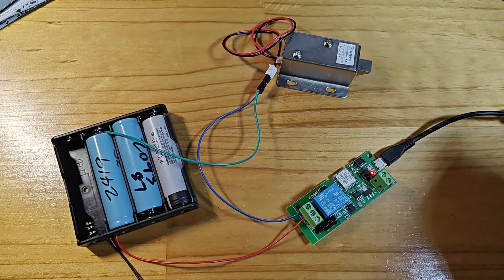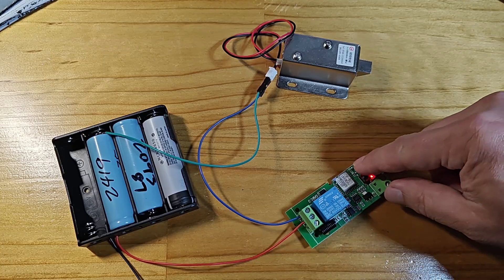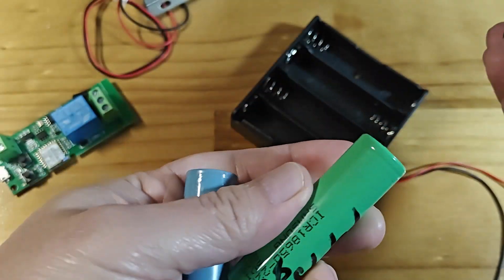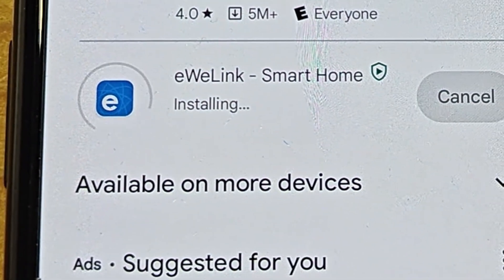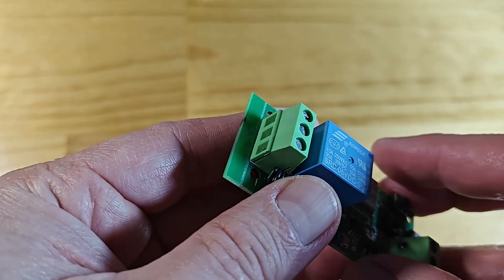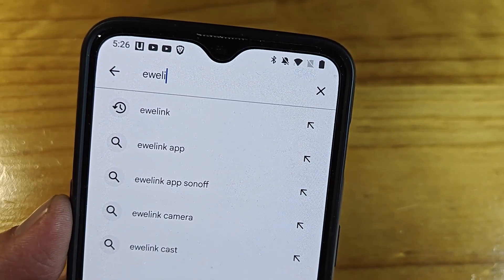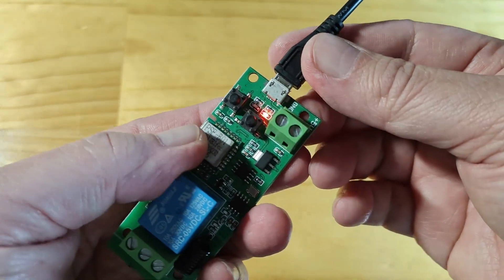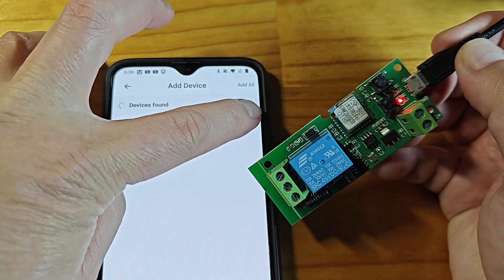You don't need keys!!! Use your phone to unlock your door. Bonus near the end of the video.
Add this to your smart home, control your door lock using your phone.  A cheaper alternative to expensive smart door locks.

Here are the parts from Amazon, a bit more expensive but gets to you faster:
Electromagnetic solenoid
WIFI relay
18650 Battery Holder

Gear I use:
ICY DOCK 6 Bay 2.5” SATA HDD / SSD Hot Swap Cage
SATA-III Cable-0.5M, 6Pcs/Set
Sandisk micro SD card
Sandisk Ultra 16gb microSD
Sandisk 32gb Extreme microSD
Leven 2 TB SSD
Samsung Bar Plus USB 256gb, 400mb/s
Raspberry Pi 4B, 8gb
Raspberry Pi 3B+
Raspberry Pi 3B+ case
USB to nvme m.2 adapter

0:00 - Intro
0:38 - Things needed
1:22 - Assembly
2:10 - Download the app
3:14 - Testing the connectivity
4:03 - Bonus content